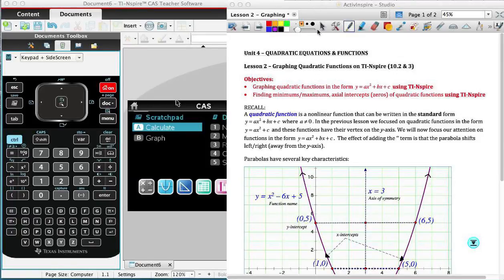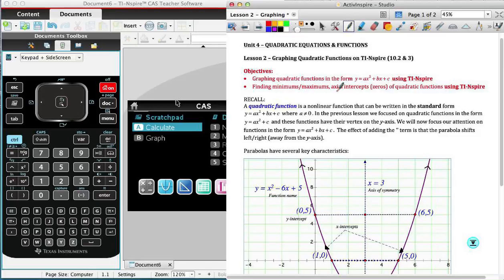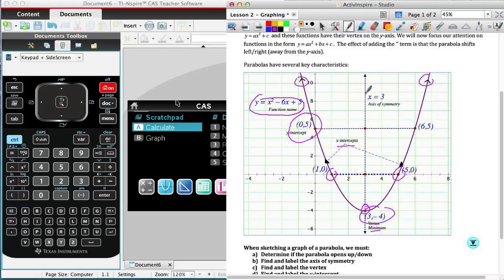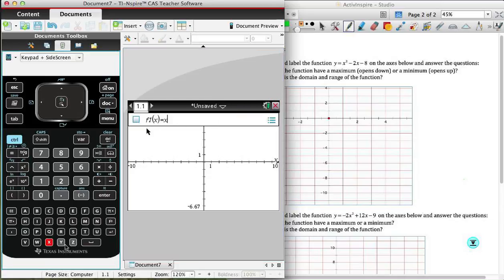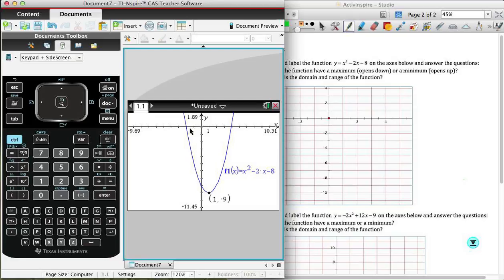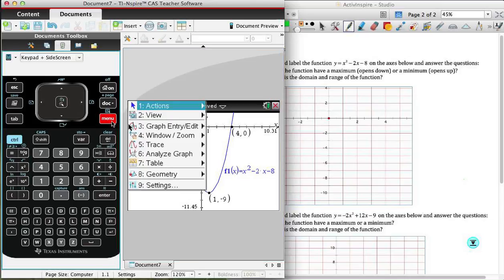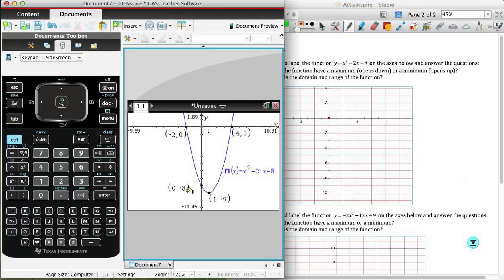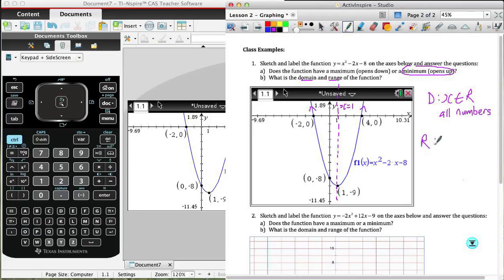Graphing Parabolas - TI-Nspire - Part 1